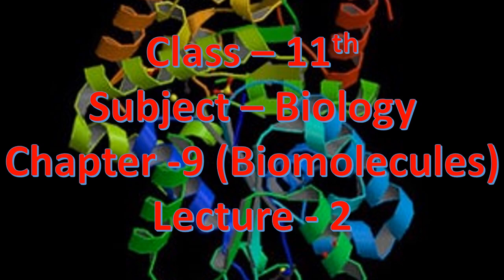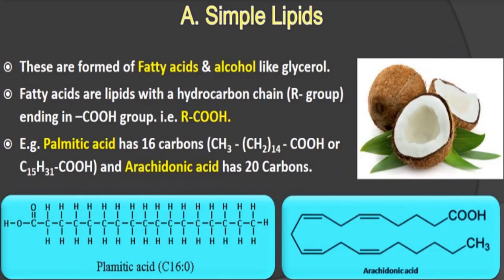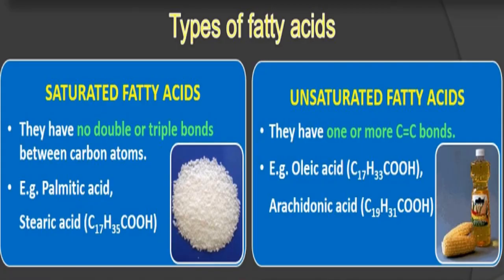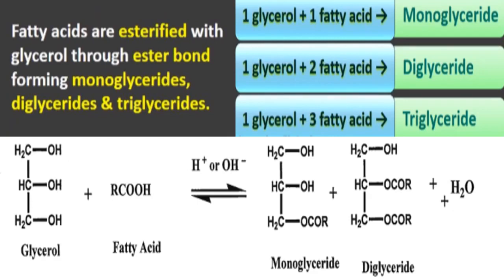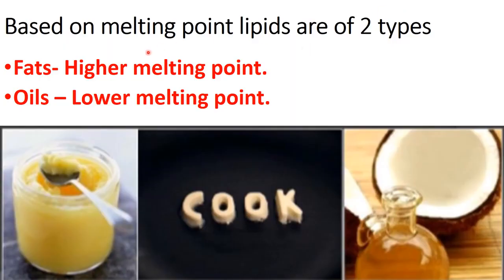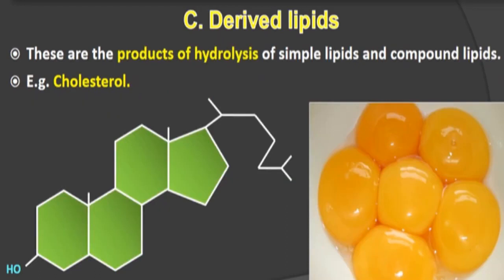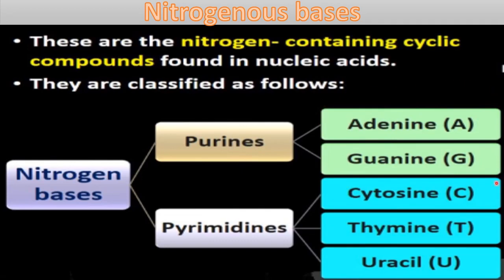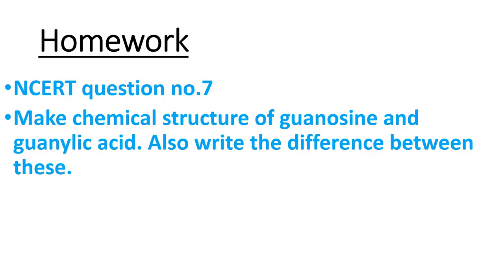Class 11th, Day-64, Biology, Ch-9, Lecture-2, (Biomolecules),